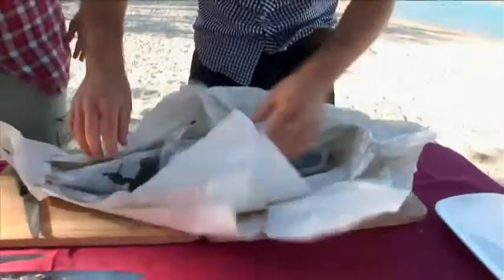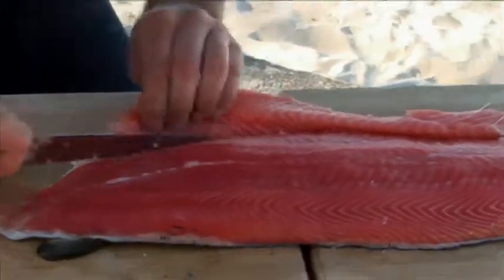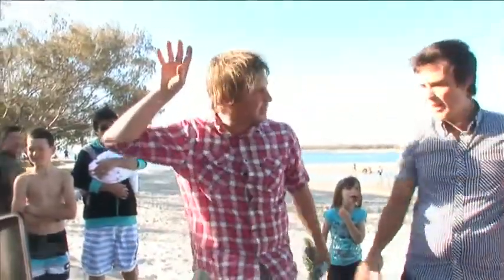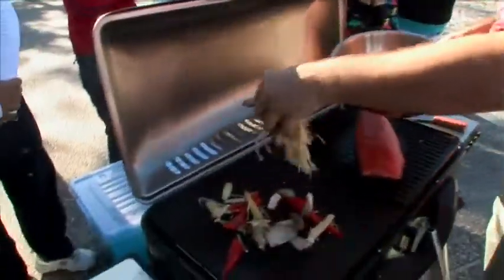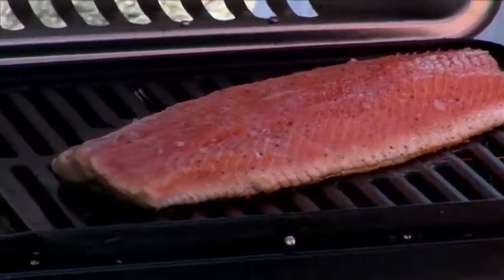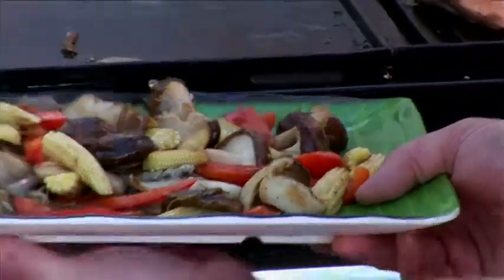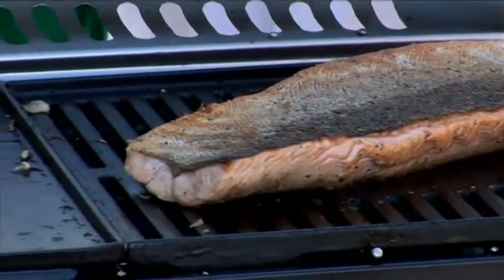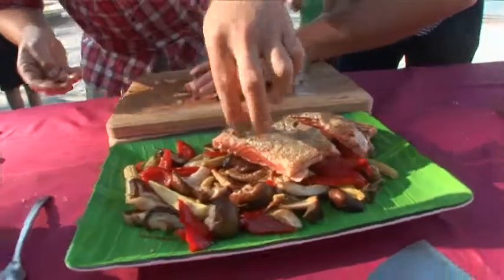episode 8_pt3.mov